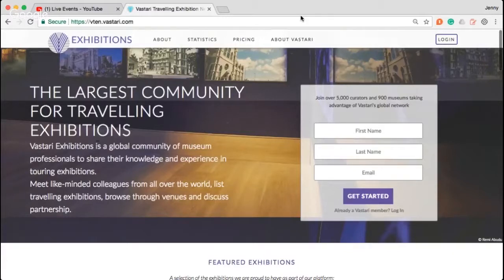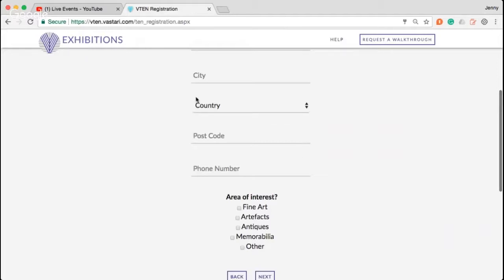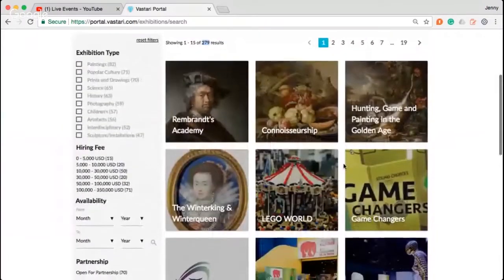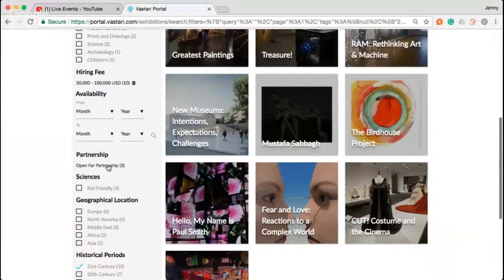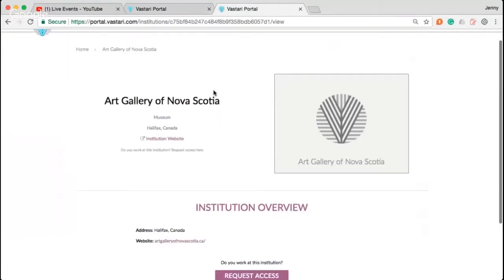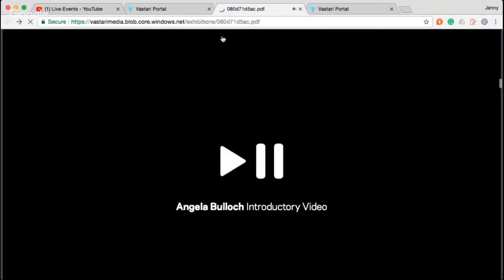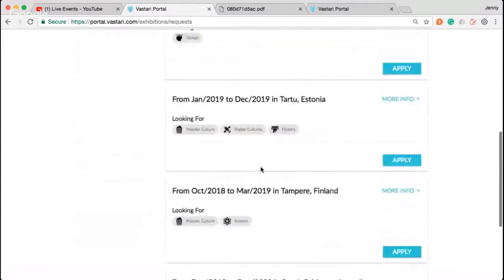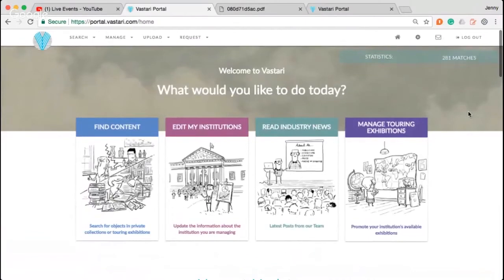Webinar: Vastari Exhibitions for Art Museums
This is a free webinar for museum professionals. Vasari Exhibitions manager Jenny Judova will walk you through how to use Vastari Exhibitions. From registration to getting the most out of your free museum account.